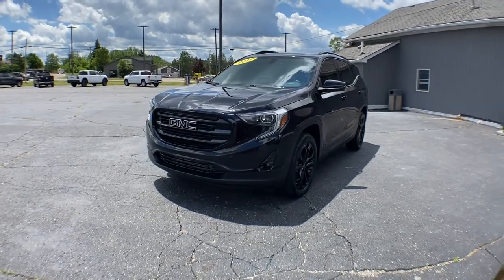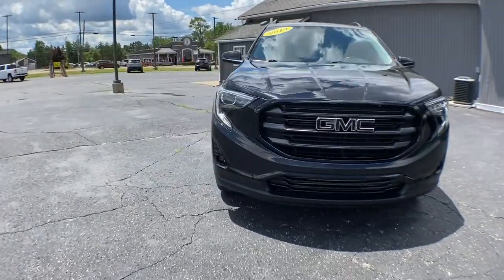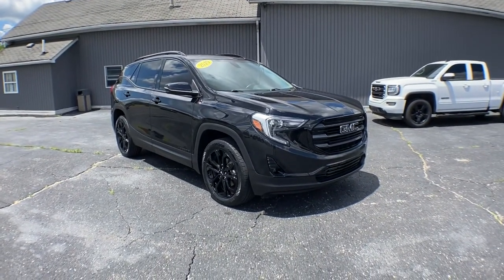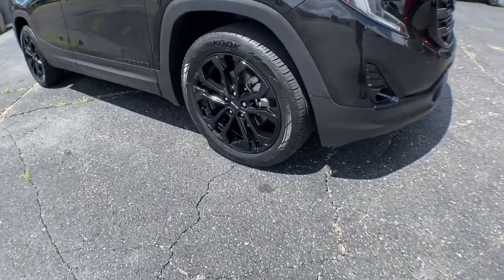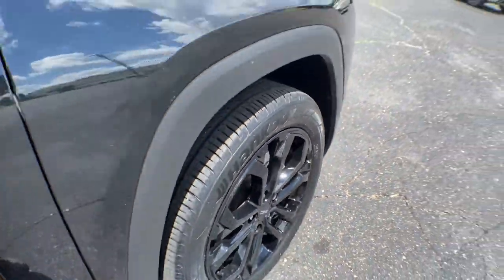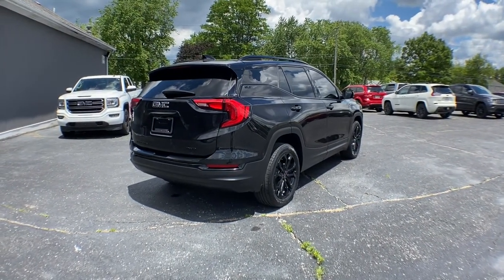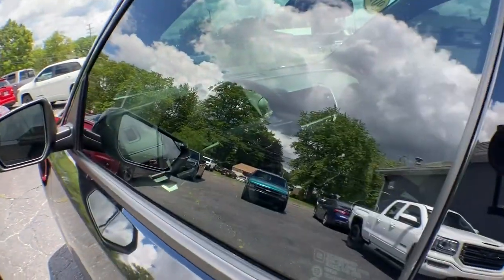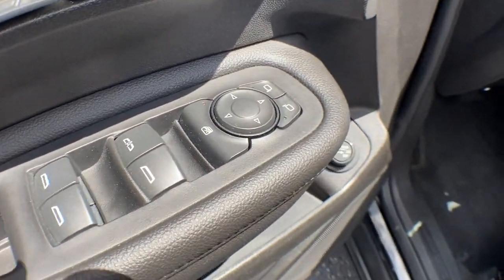2019 GMC Terrain Brighton, Novi, Howell, Wixom, Pickney, MI A17265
Ebony Twilight Metallic Used 2019 GMC Terrain available in Brighton, Michigan at Brighton Chrysler. Servicing the Novi, Howell, Wixom, Pickney, MI area.

Brighton Chrysler
9827 E Grand River Ave

Located At Champion Chrysler Jeep Dodge RAM In Brighton, MI And Available At All 7 Champion Auto Group Locations! To Keep You Safe, We Deliver! FROM OUR SALES FLOOR TO YOUR DOOR! IT S THAT EASY.
AXLE  3.47 FINAL DRIVE RATIO,AUDIO SYSTEM  8 DIAGONAL GMC INFOTAINMENT SYSTEM  includes multi-touch display  AM/FM/SiriusXM stereo  Bluetooth streaming audio for music and most phones  Android Auto and Apple CarPlay capability for compatible phones  advanced voice recognition  in-vehicle apps  personalized profiles for infotainment and vehicle settings (STD),LPO  ALL-WEATHER FLOOR MATS,ENGINE  1.5L TURBO DOHC 4-CYLINDER  SIDI  VVT  (170 hp [127.0 kW] @ 5600 rpm  203 lb-ft of torque [275.0 N-m] @ 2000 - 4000 rpm) (STD),BLACK EDITION  includes (PJM) 19 gloss black aluminum wheels  (V22) darkened front grille  (V2P) black roof side rails  (VWD) black GMC center caps with black GMC lettering  LPO  black exterior accents  black mirror caps and black exterior badging,MEMORY PACKAGE  recalls 2 presets for power driver seat and outside mirrors,LPO  ALL-WEATHER CARGO MAT,SLT PREFERRED EQUIPMENT GROUP  Includes Standard Equipment,UNIVERSAL HOME REMOTE  includes garage door opener  3-channel programmable,TIRES  P235/50R19 ALL-SEASON BLACKWALL,LPO  WHEEL LOCKS  INCLUDES 4 LOCKS AND 1 KEY,WHEELS  19 X 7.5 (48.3 CM X 19.1 CM) GLOSS BLACK PAINTED ALUMINUM,SEATS  FRONT BUCKET  (STD),GRILLE  DARKENED FRONT,PREFERRED PACKAGE  includes (TC2) hands-free rear power programmable liftgate  (A45) Memory Package  (ADT) front passenger 6-way power